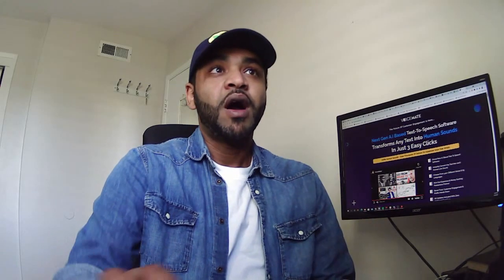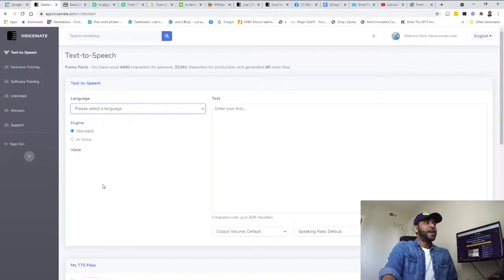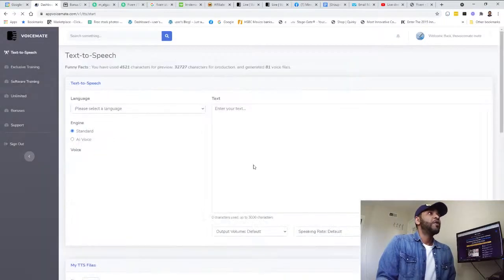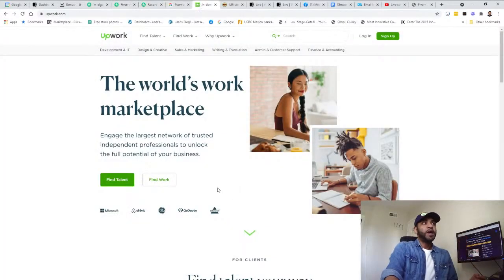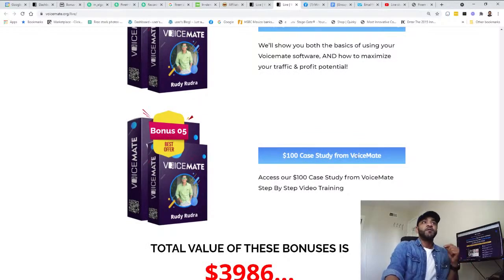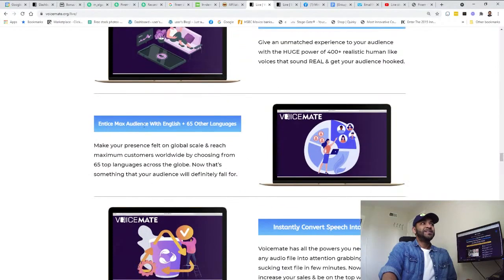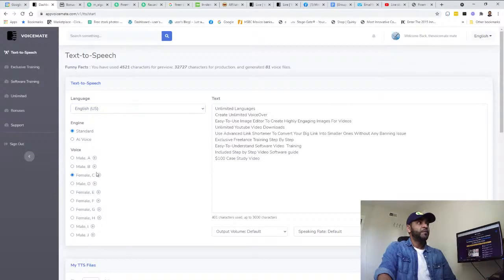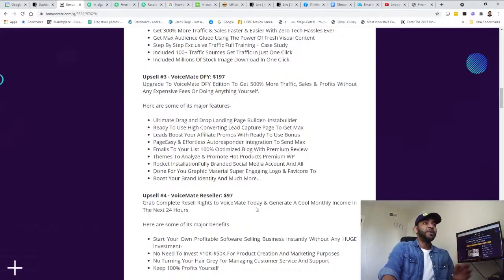VoiceMate Review 🔥 WAIT 🔥 A.I Based REVEALED + Custom Bonuses 🔥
VoiceMate is an incredible, next-generation A.I Based software that convert any text into legible human sound in just 3 easy clicks.

Your chances for growth are truly limitless as you’re getting the power to choose from 400+ different voices & 65 languages without any monthly payment or tech hassles.

Here’re some of the major benefits you get with VoiceMate:-
✔️ More Sales
Lure your viewers into your product/ sales videos & drive more sales hands free.
✔️ More Views
Instantly captivate your audience and keep them hooked for extended durations of your video to get more views.
As a result of getting more views, you’ve got a great chance to boost your subscribers at will.
✔️ Save Time & Efforts
VoiceMate gives you the complete power to save $1000’s of dollars on money-sucking voiceover artists and unreliable freelancers.

The Next Gen A.I Based Text-To-Speech Software That Transforms Any Text Into Human Sounds In Just 3 Clicks.

✔️ Earn Up To $442 Per Click and $2000 in Cash Prizes.

Timestamp & Titles:
0:00 Intro
0:53 What is VoiceMate?
1:20 Members Area Walkthrough
5.03 Custom Bonuses
6:27 Sales Page Review
8:28 Prices & Upsells